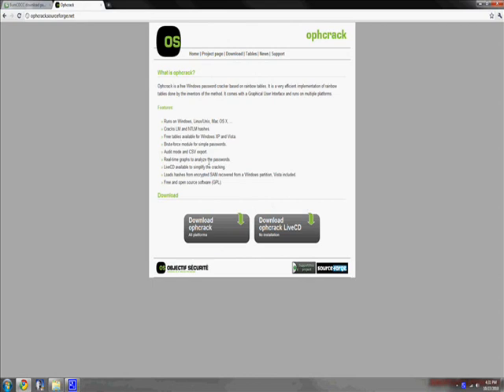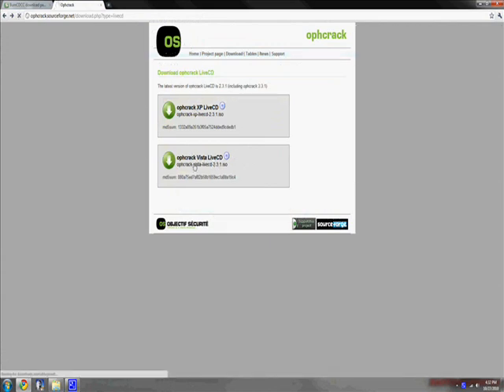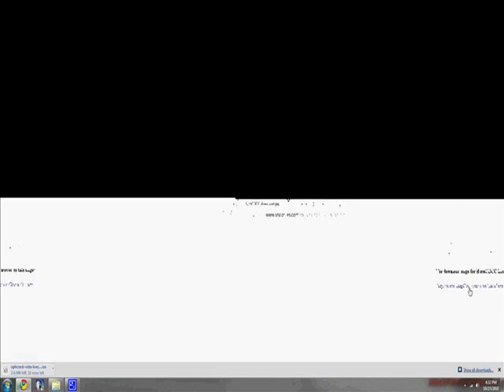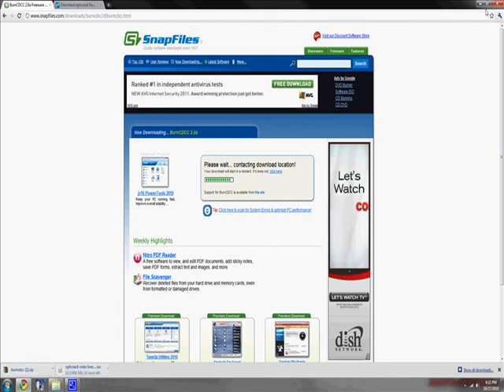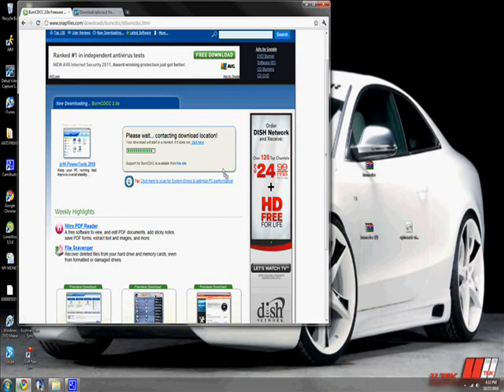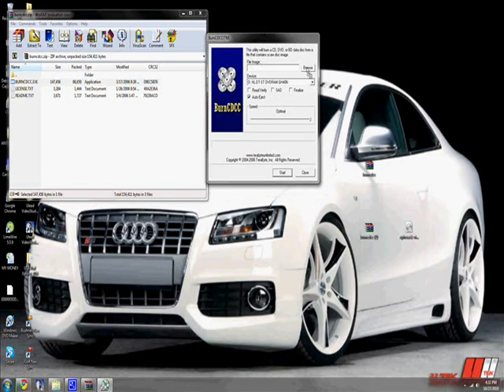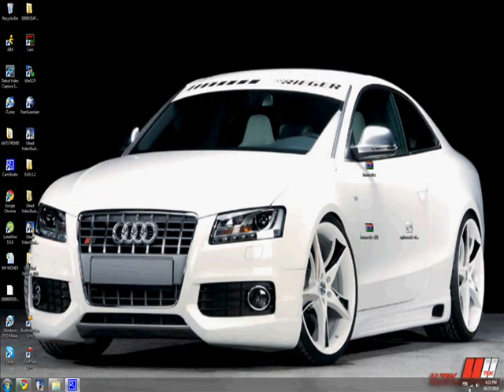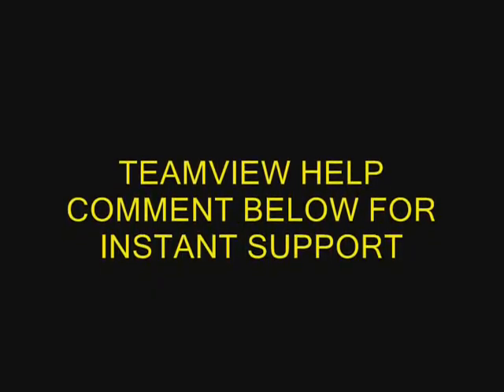How To Unlock Vista/XP PASSWORD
DOWNLOAD FILE^^^

APPLICATION DOWNLOAD^^6